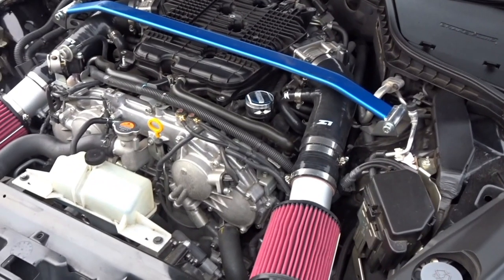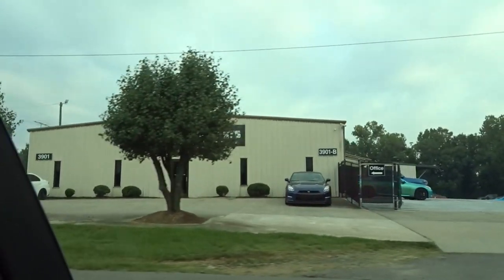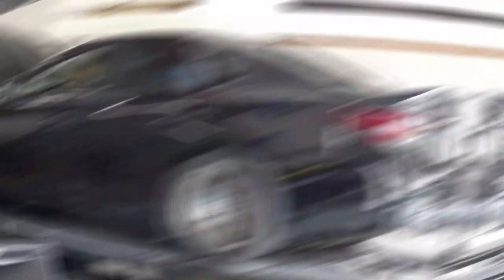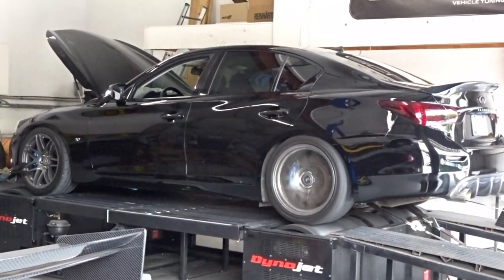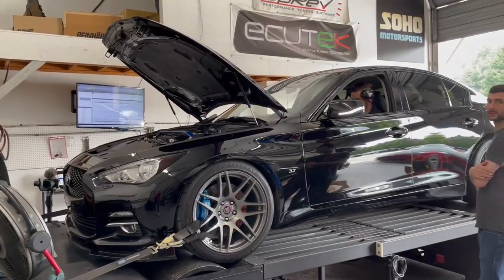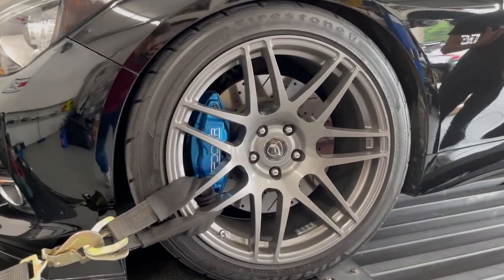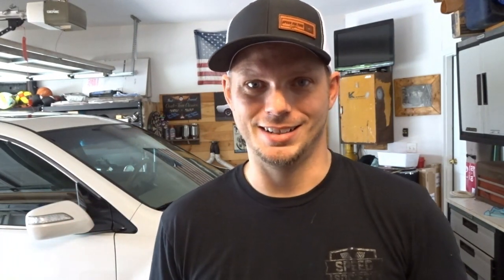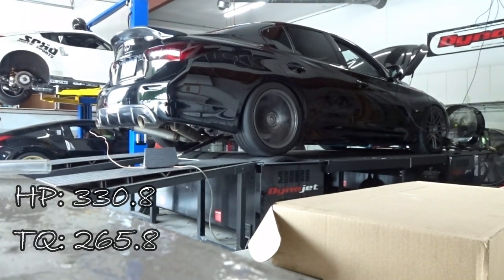Q50 Intake Comparison | LOSE Power IMMEDIATELY with this Mod!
Intake testing with real-time comparison on the Q50!!  The results were UNEXPECTED!  Finally got the chance to do some Intake testing.  Thank you to Soho Motorsports for enabling this to happen!  We got some excellent data to share with some direct, real time comparisons of 3" intakes vs factory air boxes and drop in filters.
And a big thank you to my buddy Savage Panda Projects for hanging out today and catching some nice clips of the car on the dyno.  Check out his video of the day